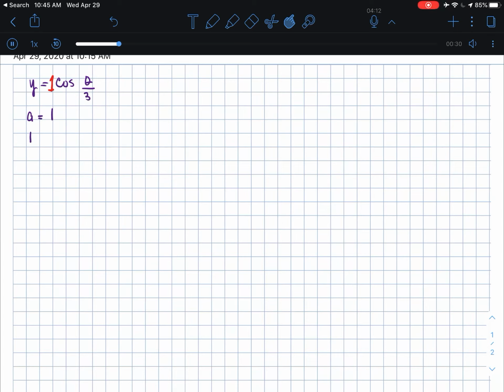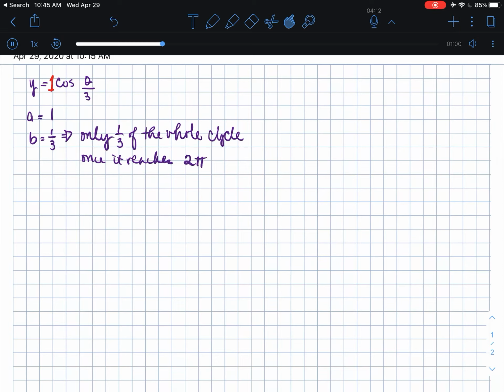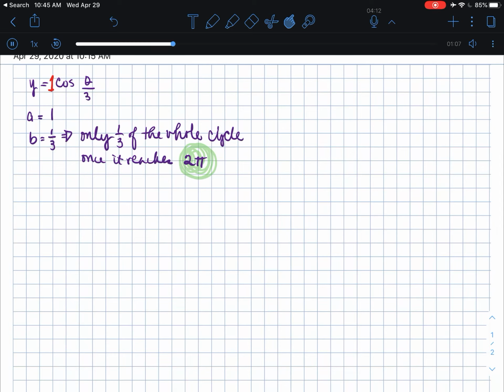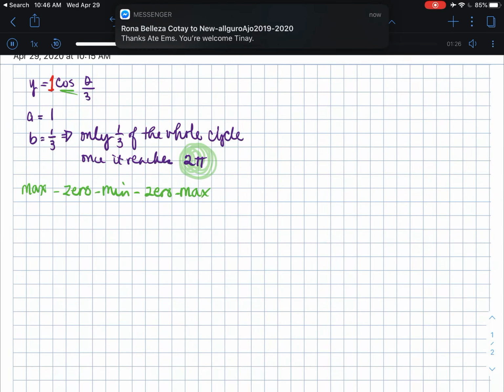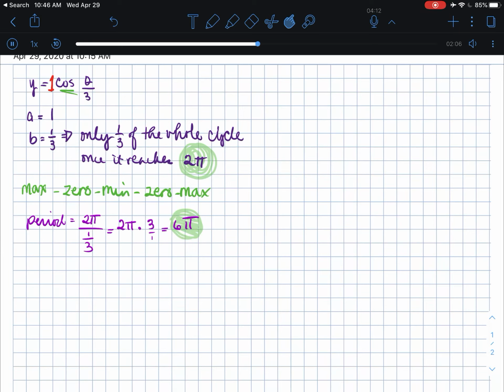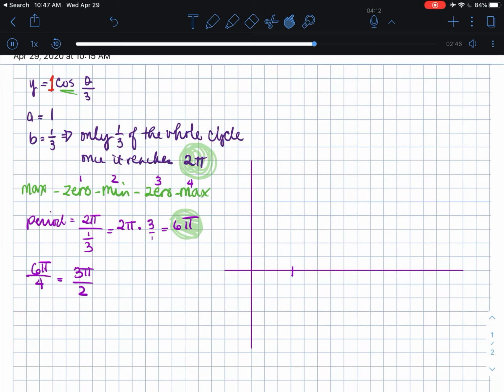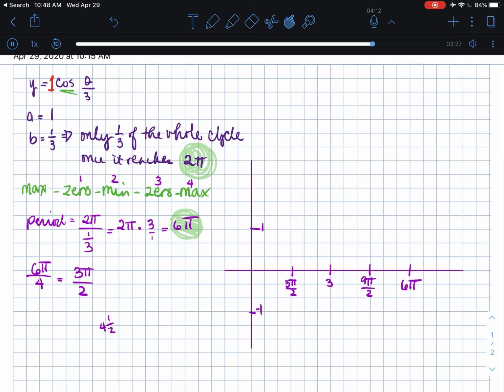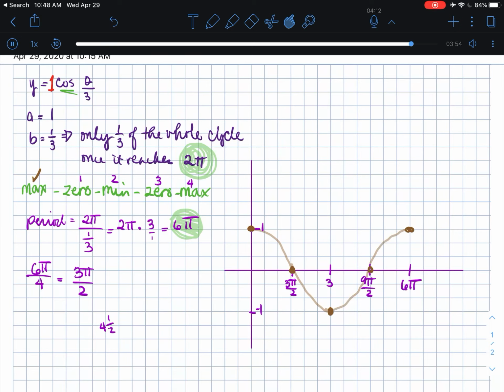Graphing a Cosine Function with a cycle(b) less than 1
Cosine Function Graph